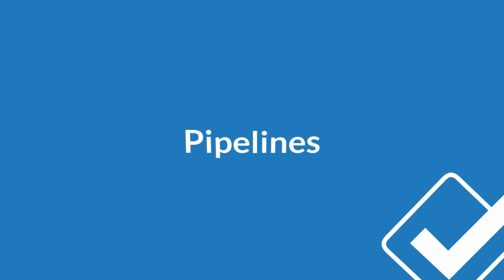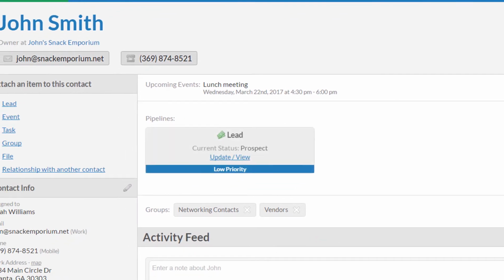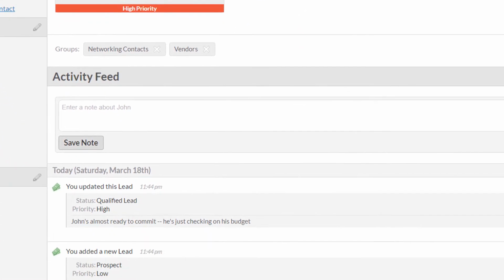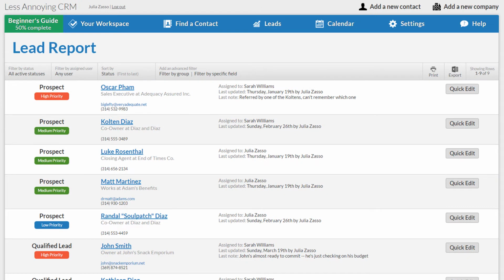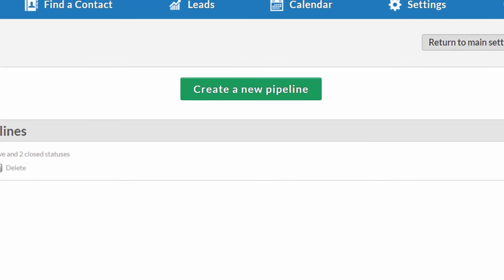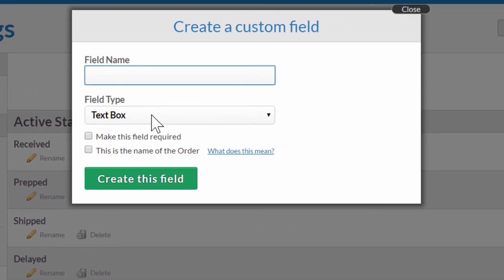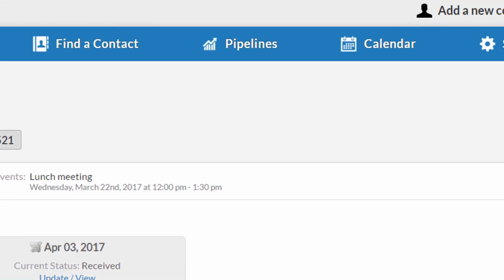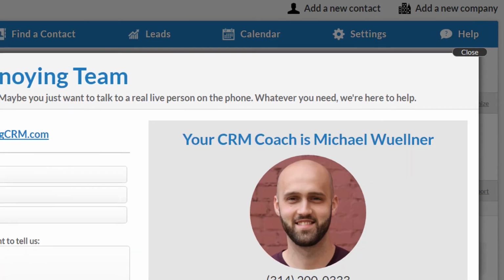Beginner's Guide: Pipelines for Admins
Pipelines are the most powerful and customizable tool in the CRM -- they'll help you manage your workflows and make sure you never lose track of a lead. But pipelines can also be confusing when you're first learning them -- this video will teach you the basics of using this feature and shaping it to fit your business.